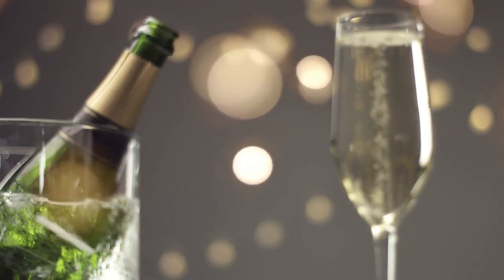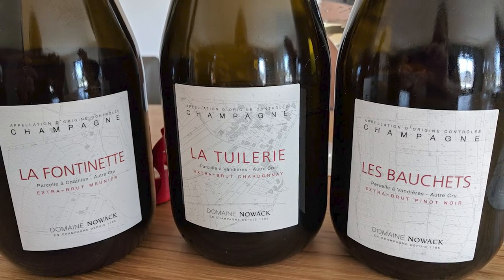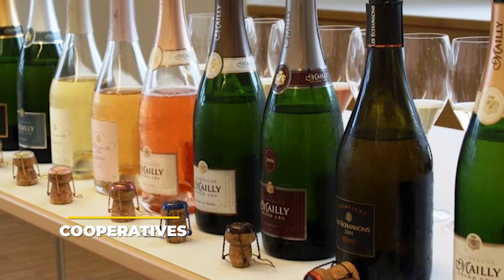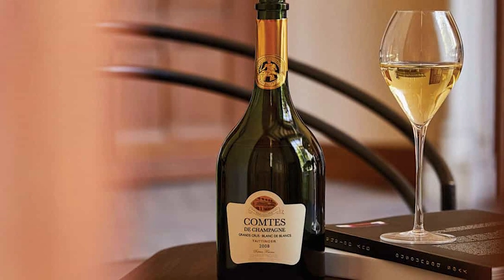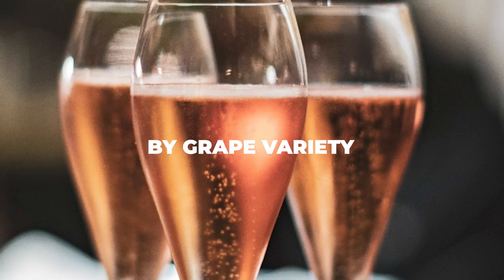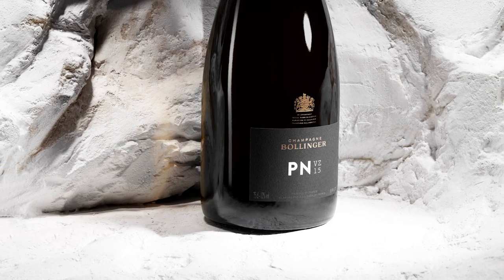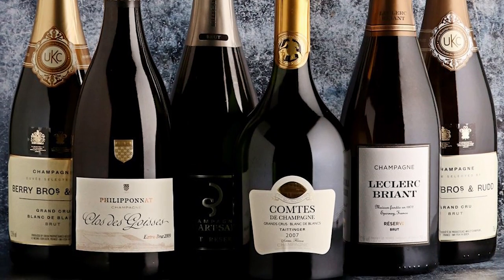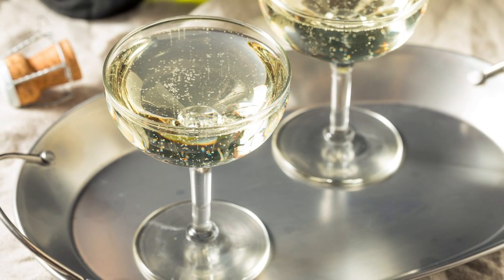Types of Champagne: A Guide for Every Connoisseur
While most people know what champagne is and how to enjoy one, connoisseurs know there are several different types of champagne, each of them with its own characteristics and taste varieties, and all of them made according to the official Champagne method.

You will Learn:

Champagne By Regional Classification
Autre Cru
Premier Cru
Grand Cru

Champagne By Producers

Vignerons
Cooperatives
Maisons

Champagne By Year

Non-Vintage / Sans Annee
Vintage
Millesime
By Grape variety
Rosé
Blanc de Noirs
Blanc de Blancs
Prestige Cuvee

Champagne By Dryness / Sweetness

Champagne Doux (50+ grams of sugar added)
Champagne Semi-Dry / Demi-Sec  (33-50 grams of sugar added)
Champagne Dry / Sec (17-32 grams of sugar added)
Champagne Extra Dry / Extra Sec (12-17 grams of sugar added)
Champagne Brut (Less than 12 grams of sugar added)
Champagne Extra Brut (0-6 grams of sugar added)
Champagne Brut Nature (No sugar added)

celebrates luxury, covering the newest in what matters most to its discerned and sophisticated audience. From luxury cars, incredible homes, superyachts and bespoke watches, to gorgeous hotels and resorts from all over the world, and the latest trends in high fashion.